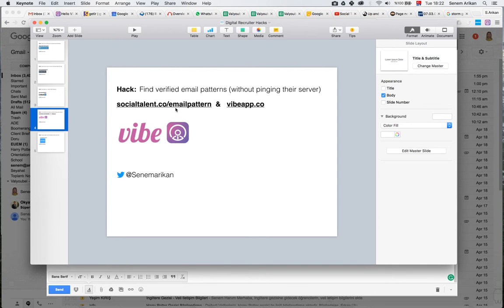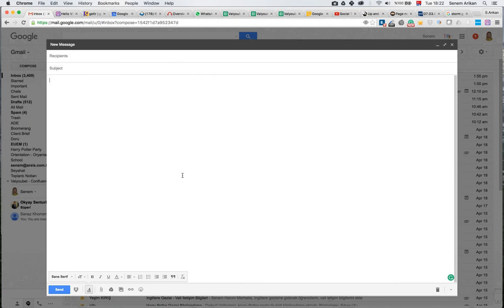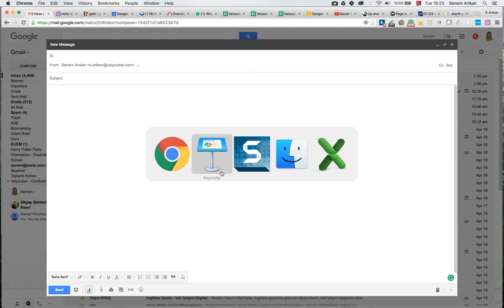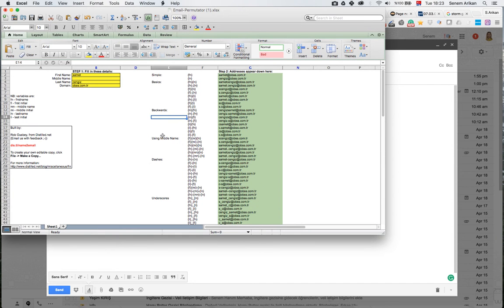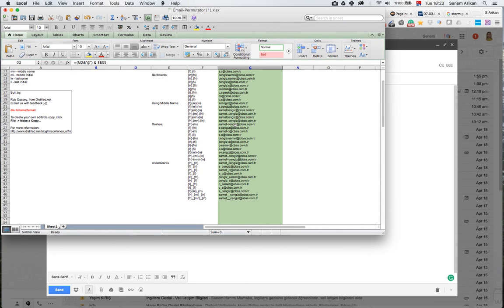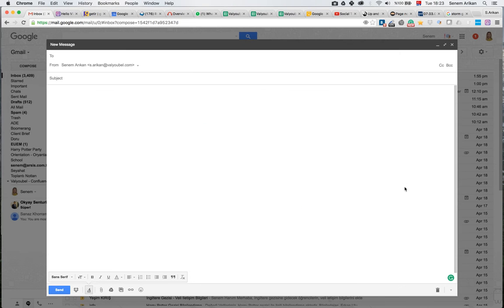Digital Recruiter Training - Become a search master - Find verified email patterns